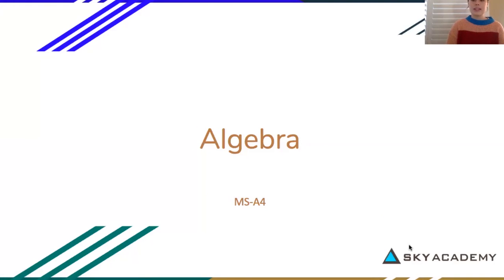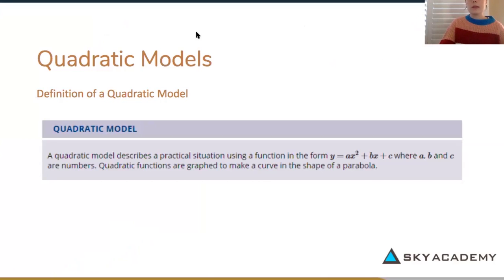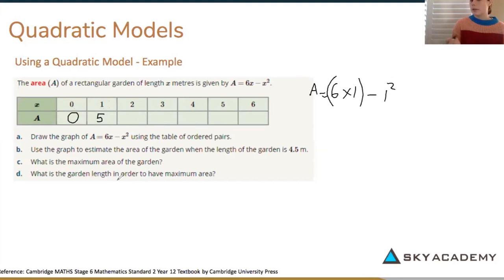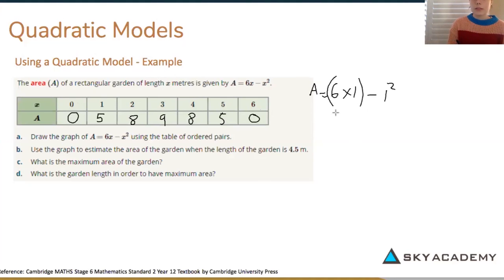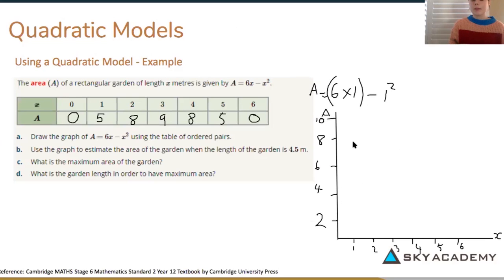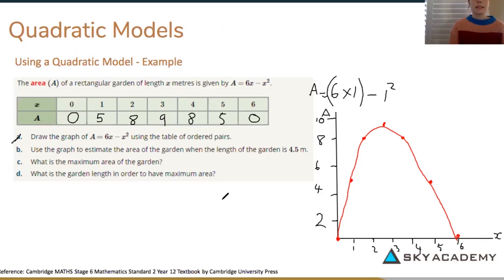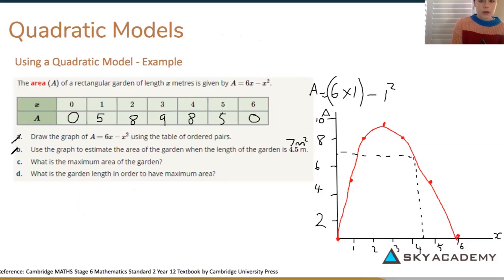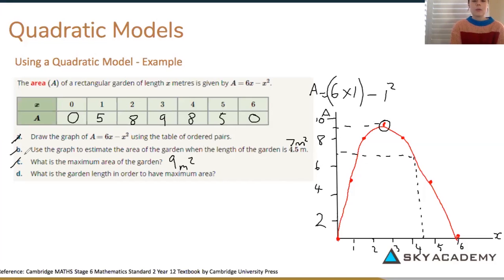4 Non Linear Relationships #2 MS A4